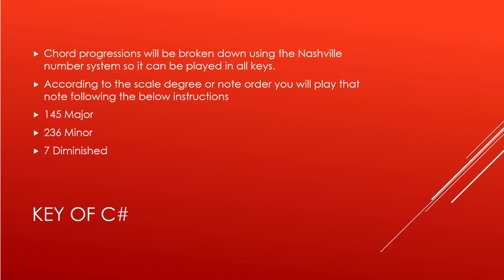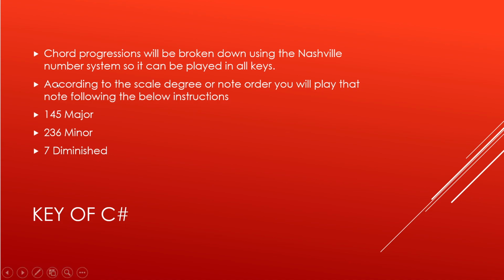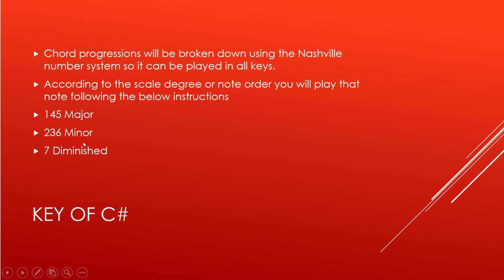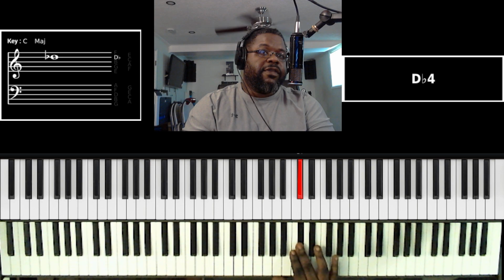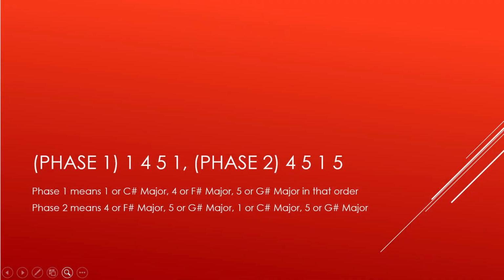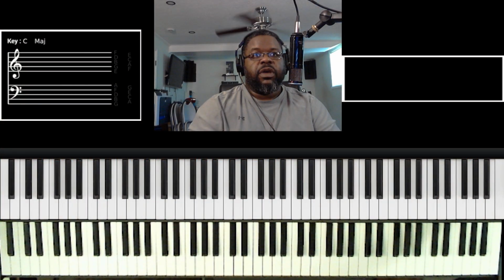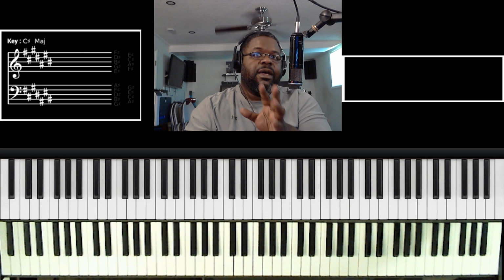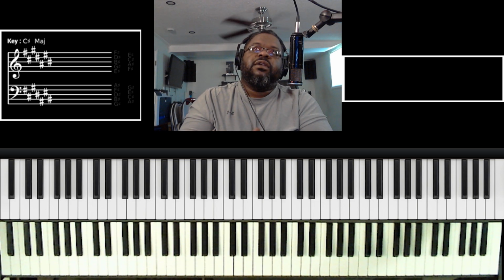You are my strength by William Murphy piano tutorial pt. 1 teaching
Here is a walkthrough of how to play this beautiful song enjoy